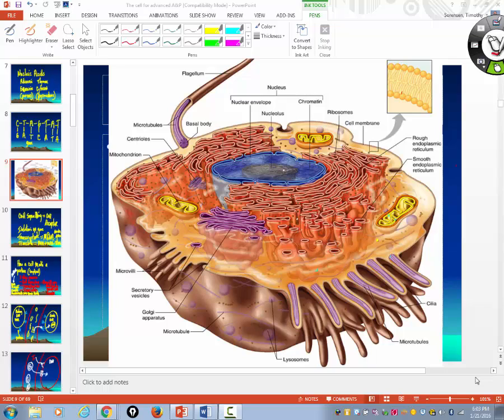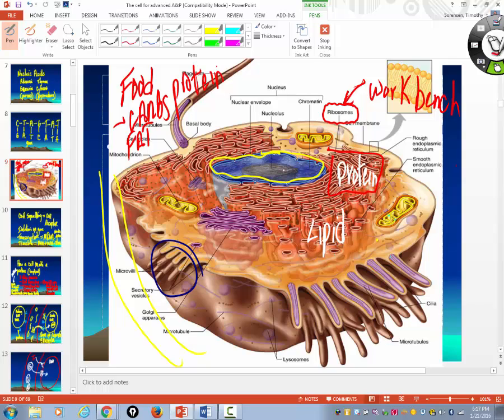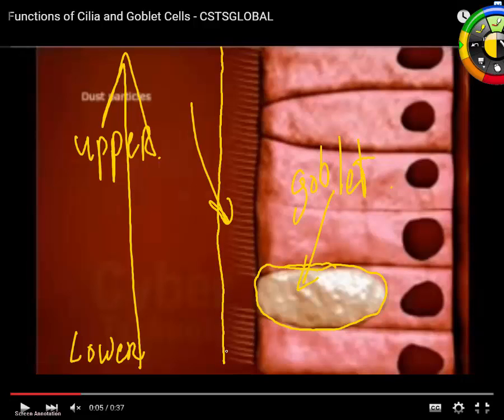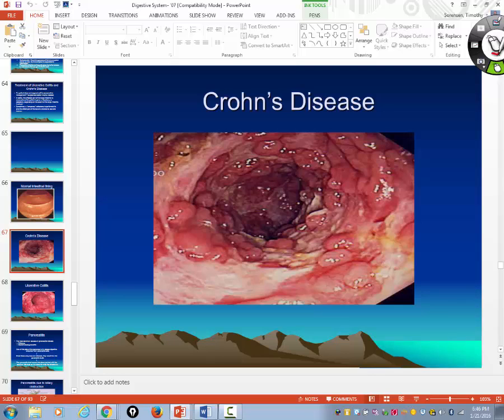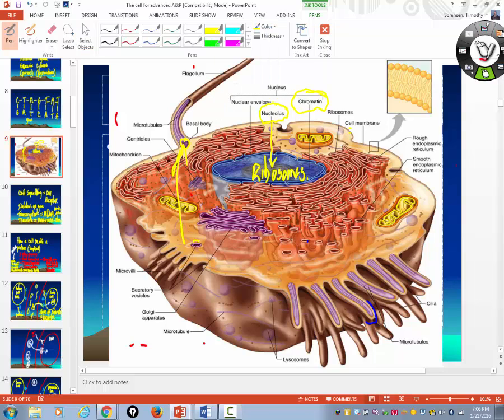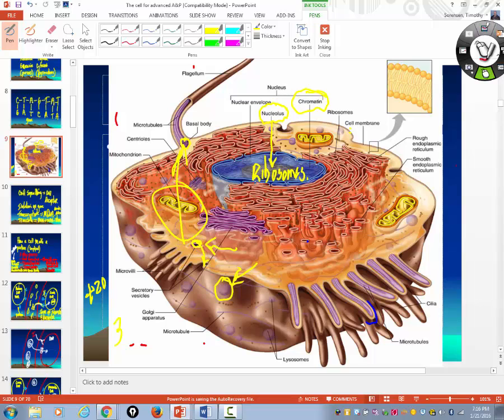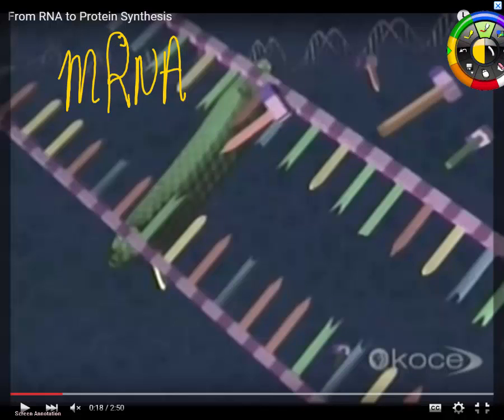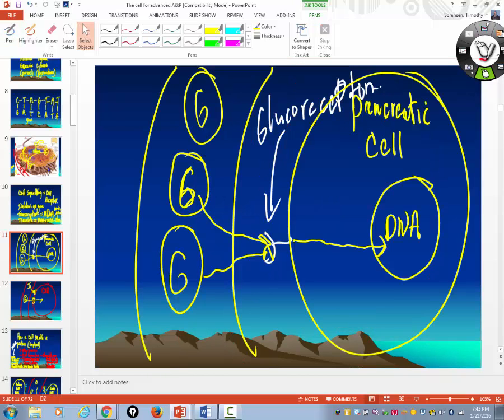General A&P Jan 21